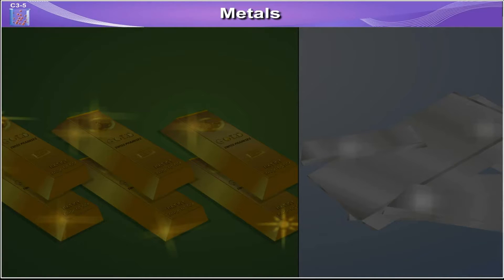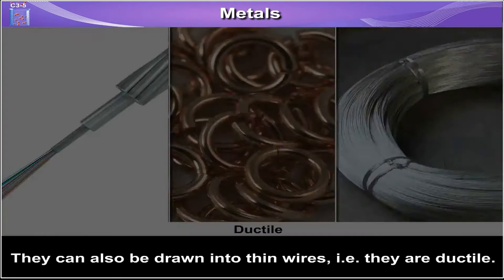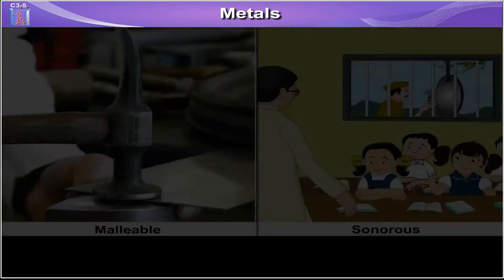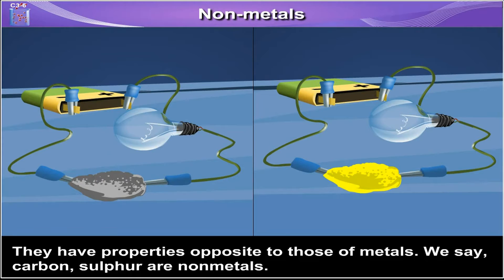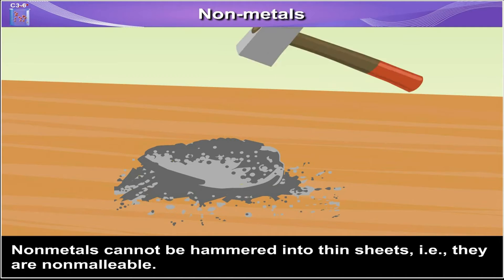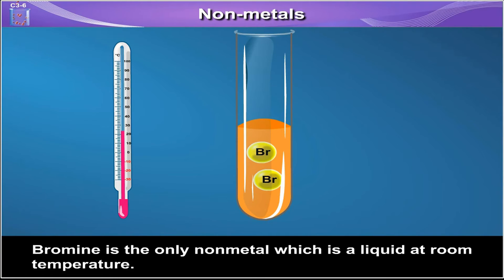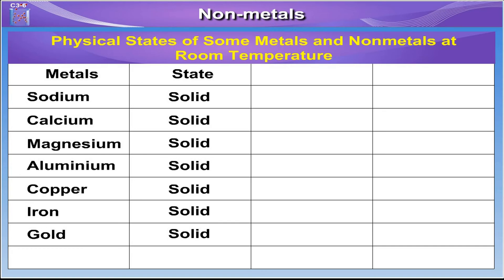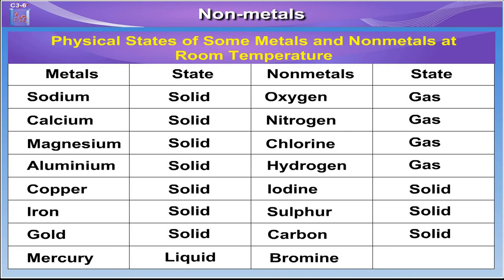Metals and Non-metals | Conductors of heat and electricity | Home Revise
The chemical elements can be broadly divided into metals and nonmetals according to their shared physical and chemical properties. All metals have a shiny appearance; are good conductors of heat and electricity; form alloys with other metals; and have at least one basic oxide. Typical nonmetals have a dull, coloured or colourless appearance; are brittle when solid; are poor conductors of heat and electricity; and have acidic oxides.